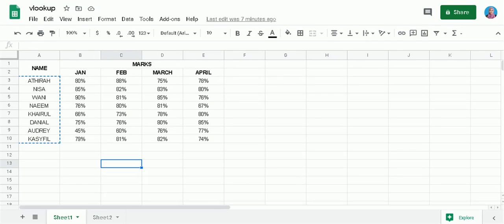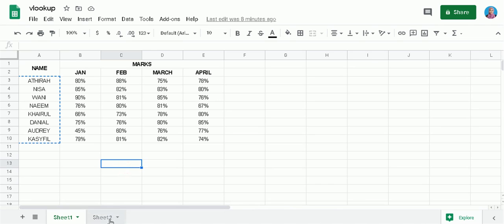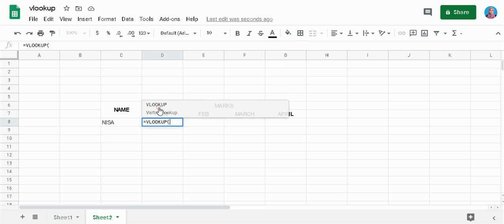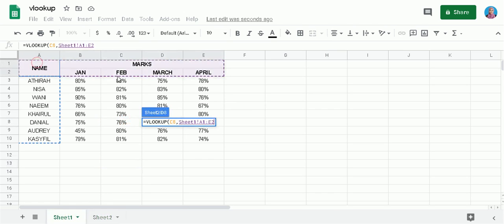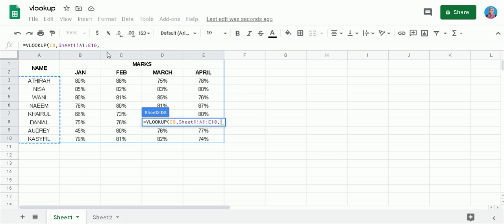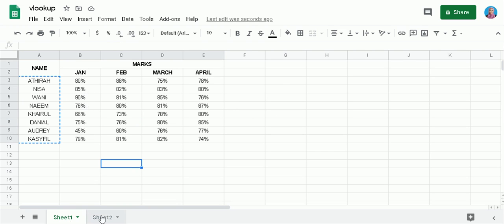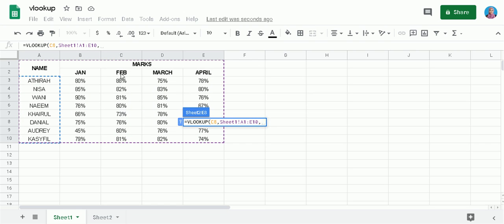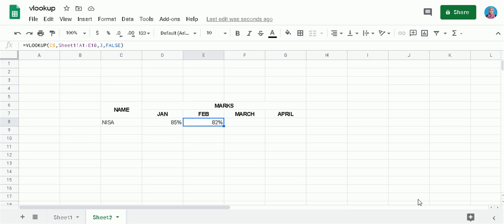TUTORIAL GOOGLE SPREADSHEET 2020 [VLOOKUP]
I'm back guys! This video will show you how to do vlookup in Google Spreadsheet. Enjoy ;)